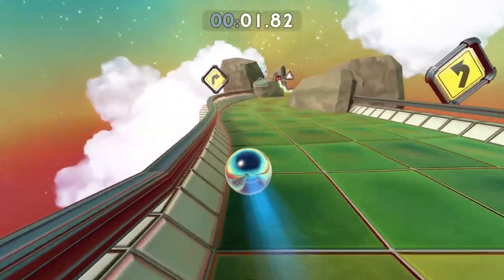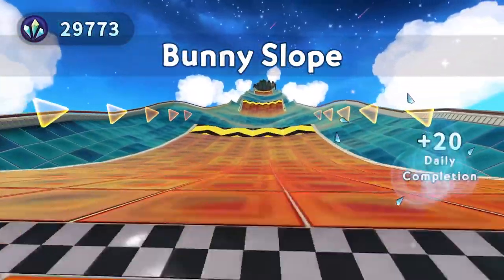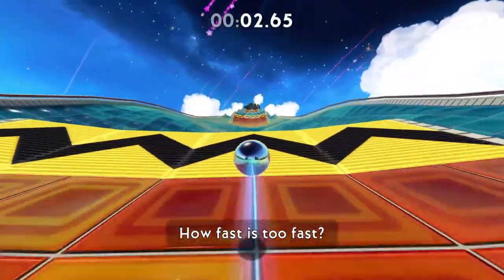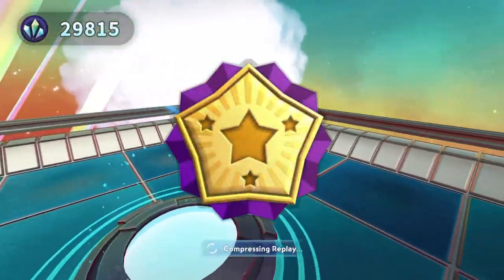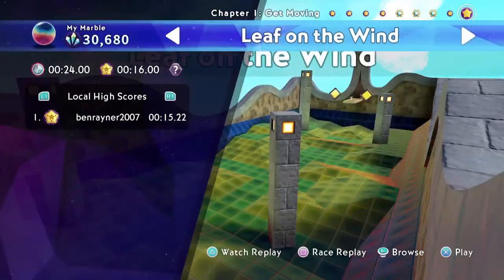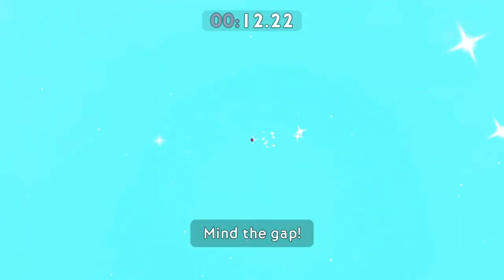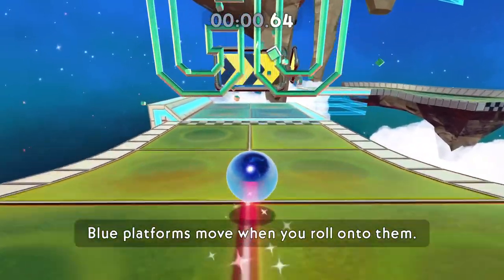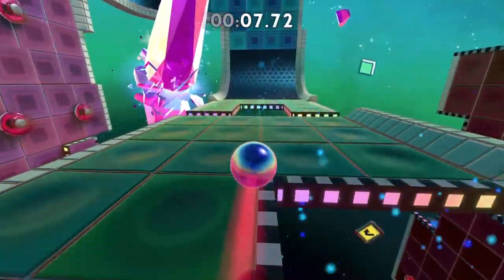Marble it up Ultra: Chapter 1 and 2